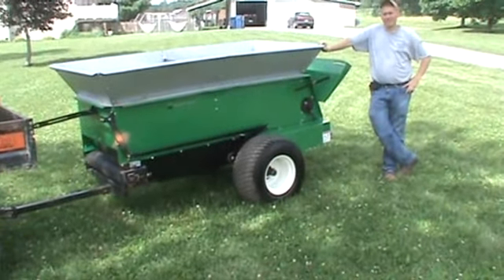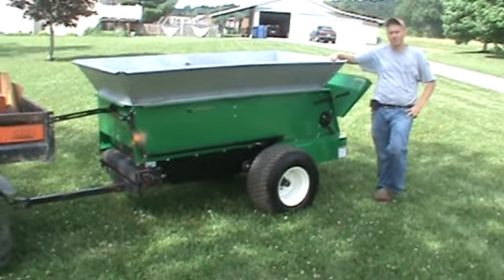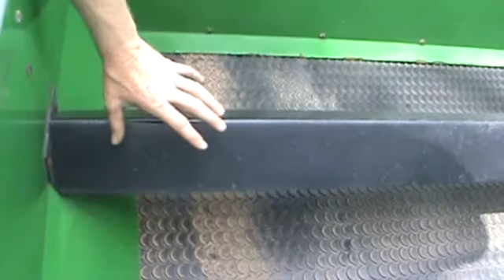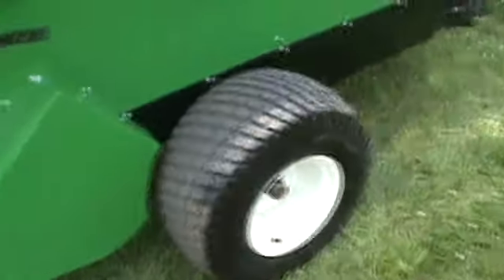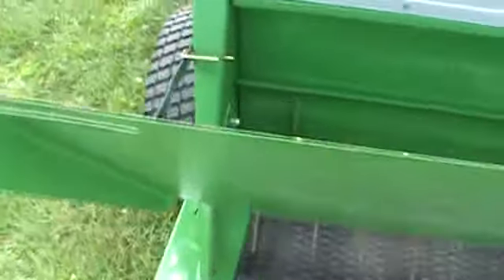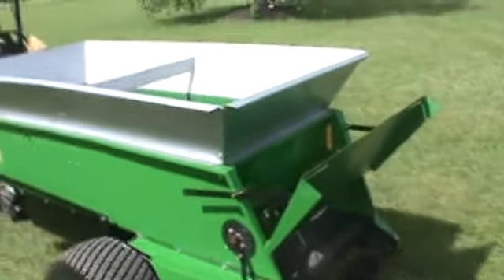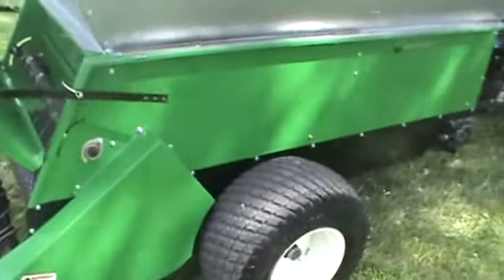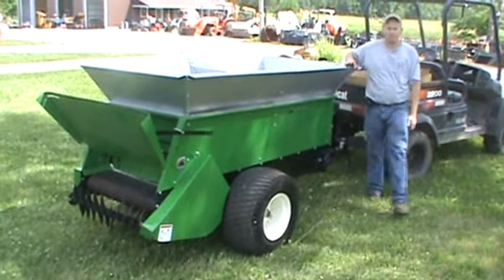Earth & Turf 320 Earth And Turf Top Dresser Spreader Ground Drive Rubber Belt For Sale Mark Supply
Earth And Turf 320 Top Dresser, LIKE NEW For Sale Call Mark Or Nick (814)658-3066